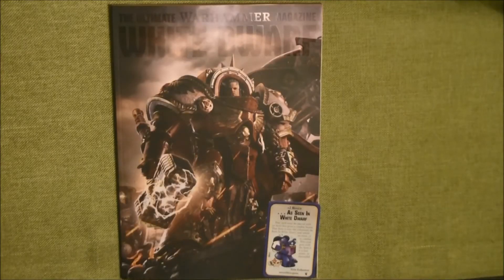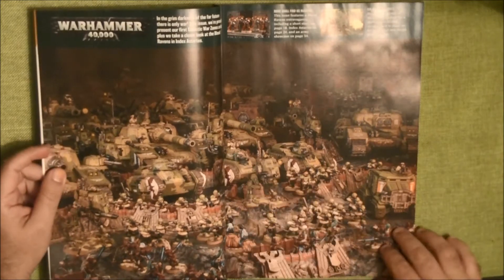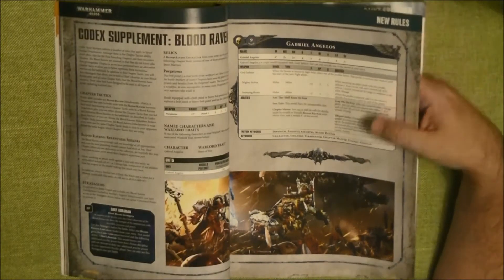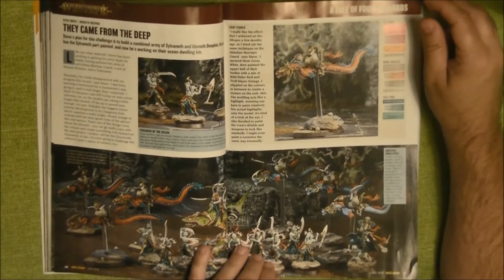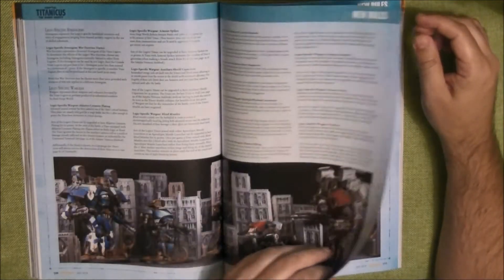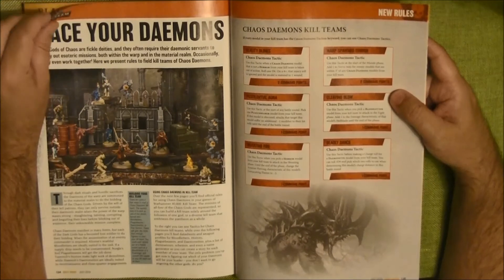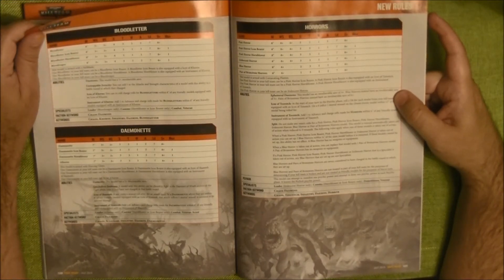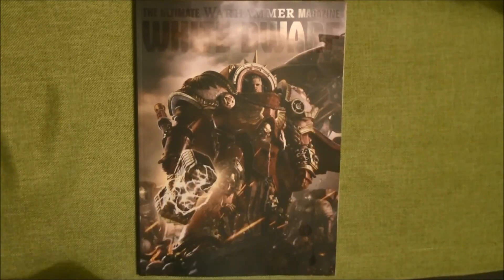White Dwarf July 2019